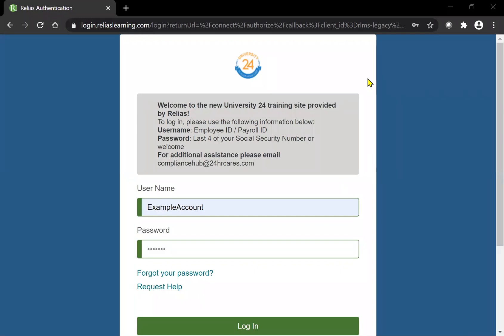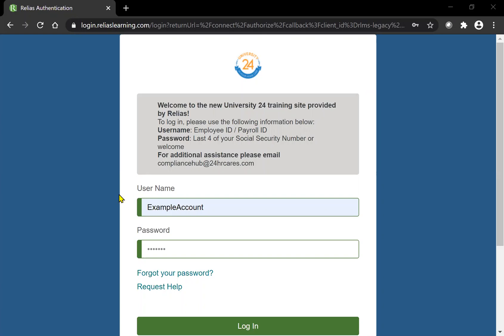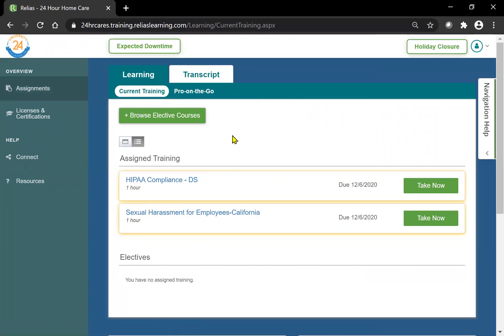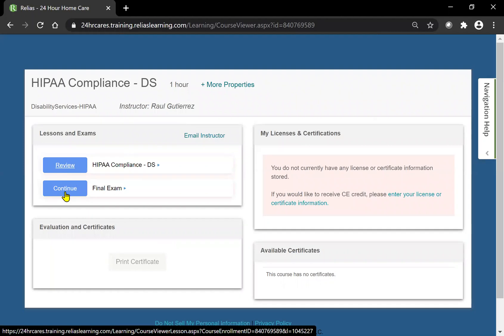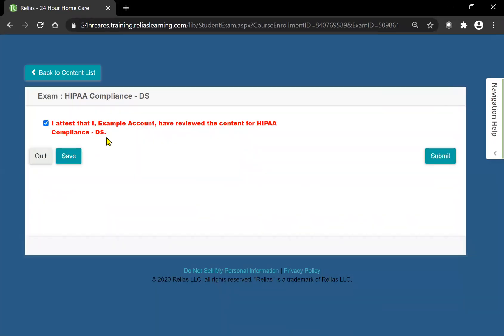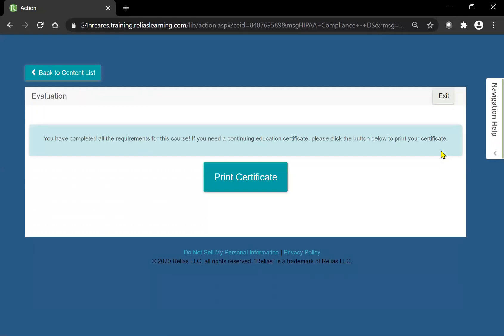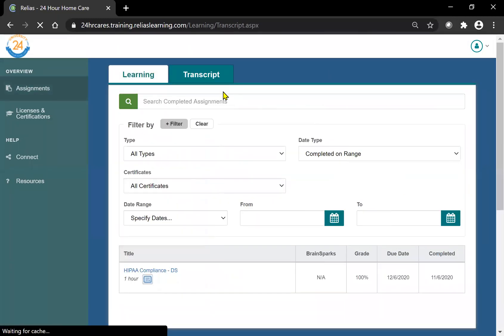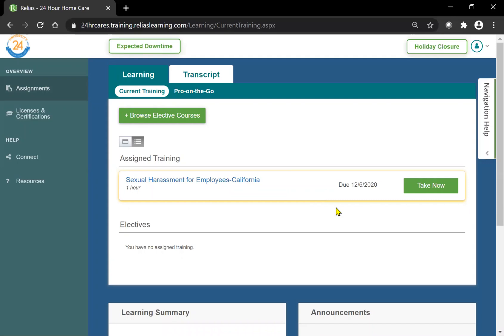Relias Training - How To Tutorial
Learn how to set up your Relias Training account here!